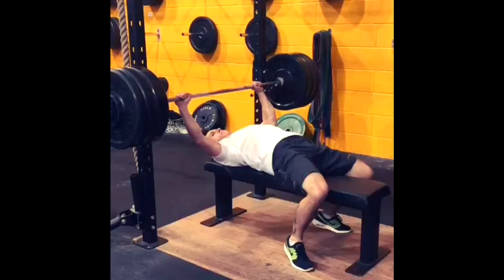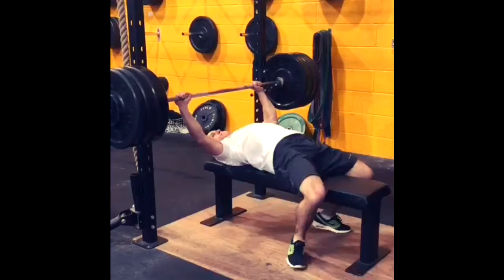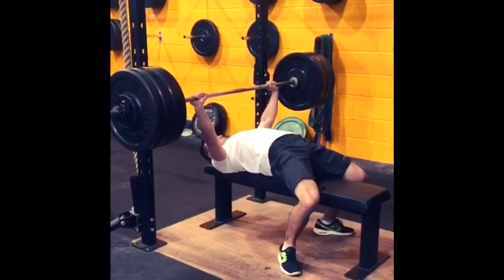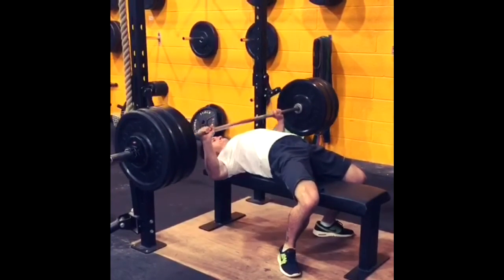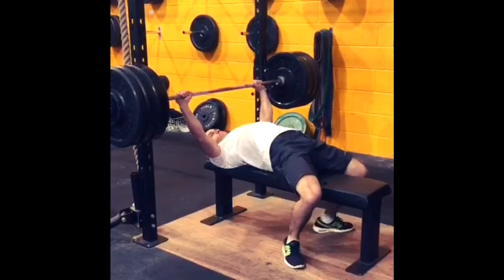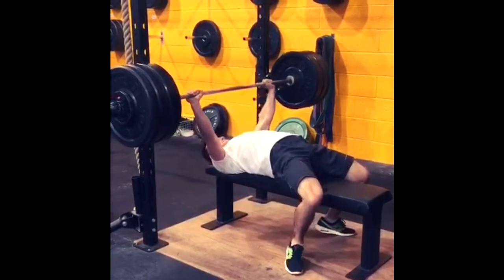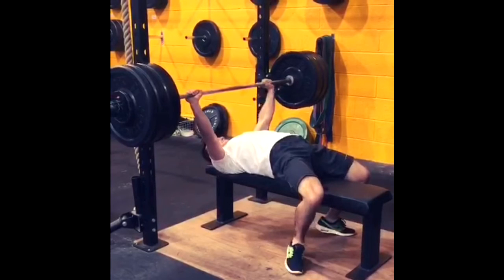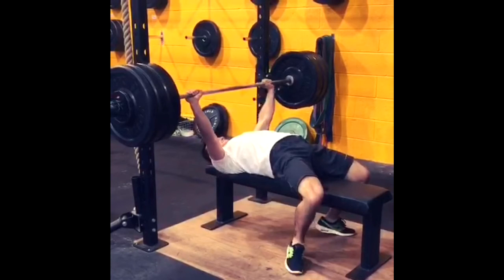18062015 Jake Downes Bench